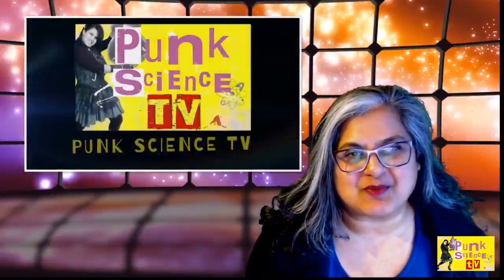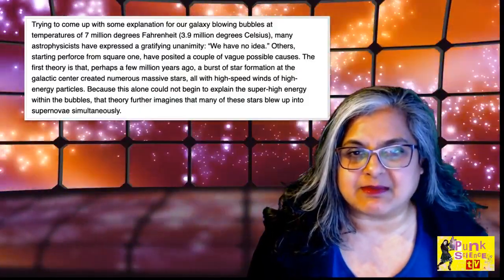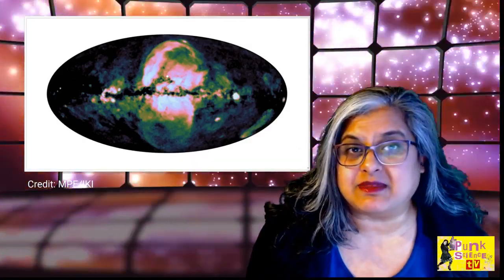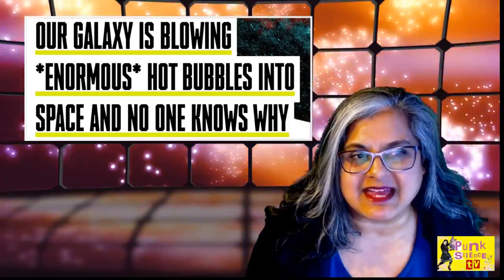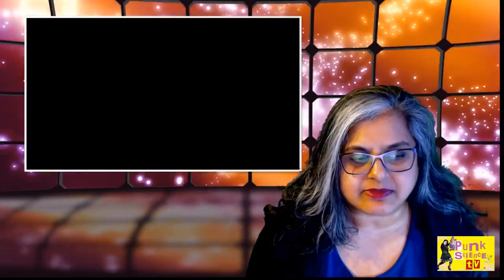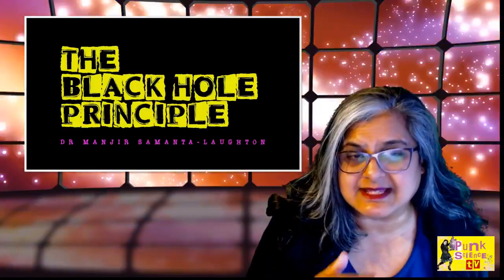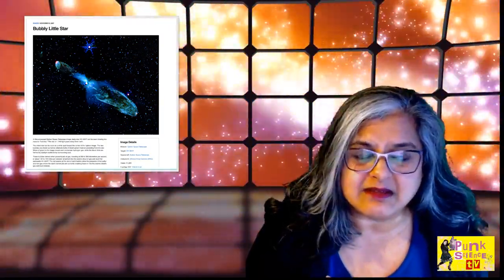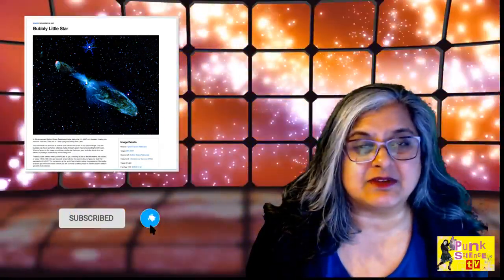X-ray bubbles in the Milky Way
Join the Revolution with regular updates.
Punk Science Movie is coming soon.

We have already discussed the Gamma-ray bubbles in the Milky Way, now scientists have discovered bubbles made of X-rays. Although these pose a puzzle to current science, in this episode of Punk Science TV, we explain how the bubbles are created by The Black Hole Principle.